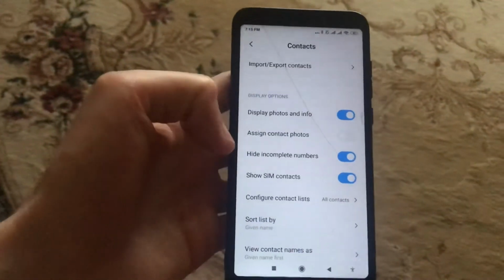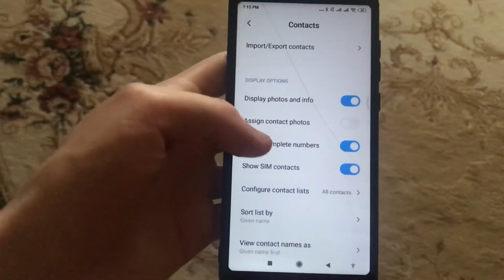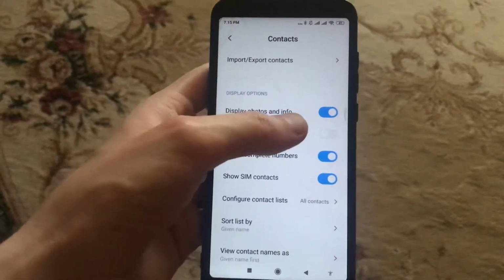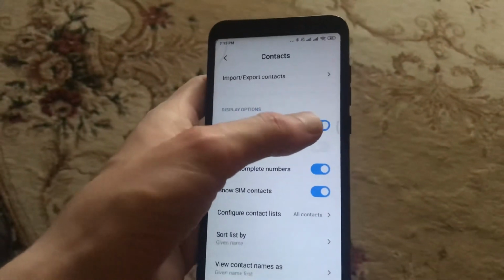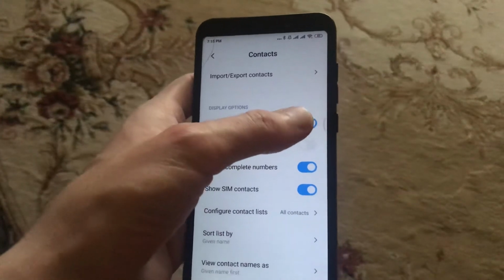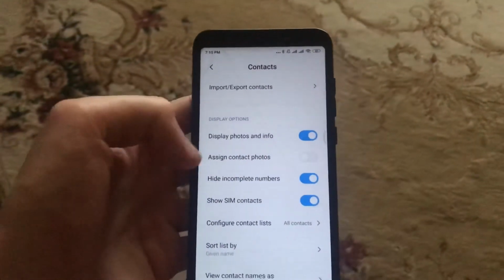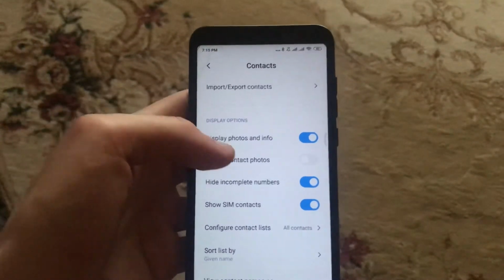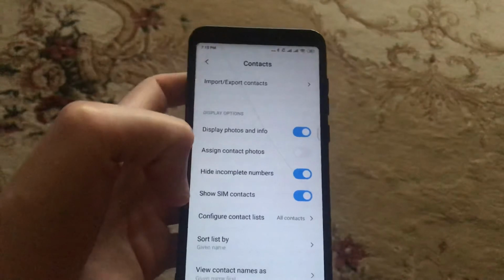Display Photos And Info Contacts In Android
If you don’t know Display Photos And Info Contacts In Android, this video is for you.